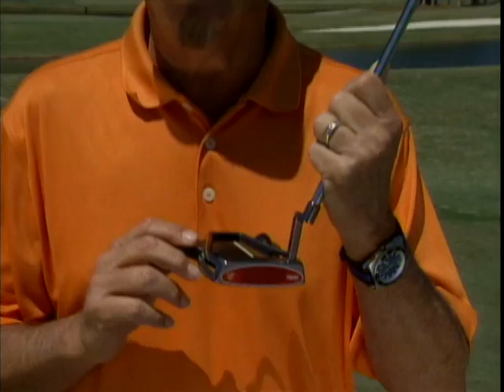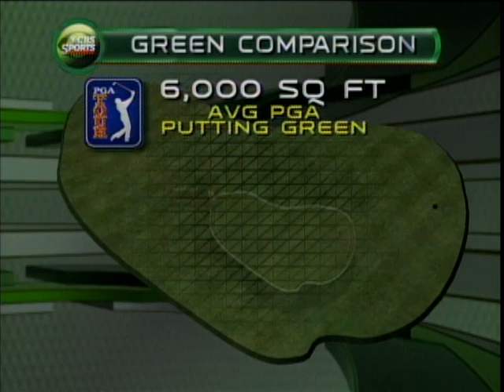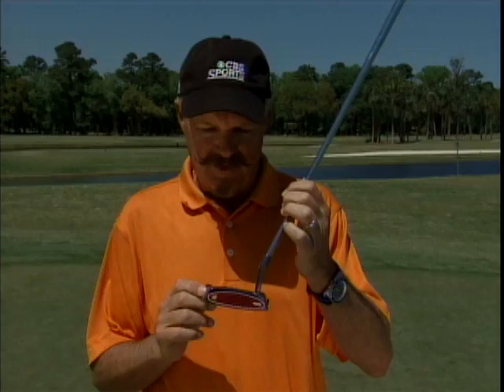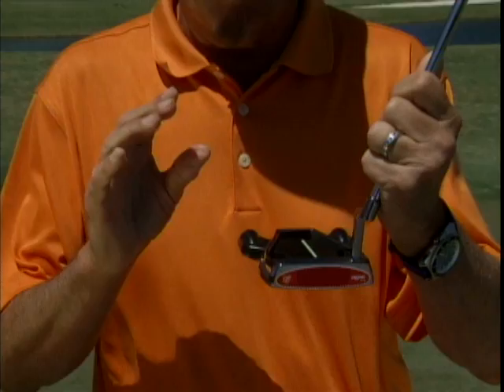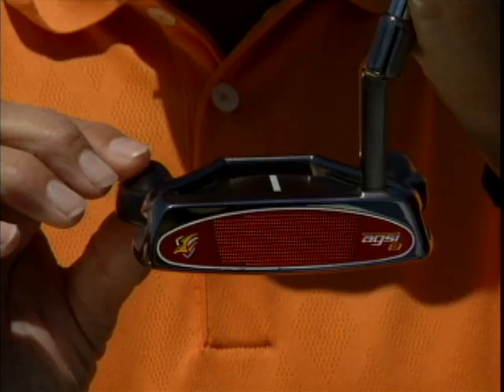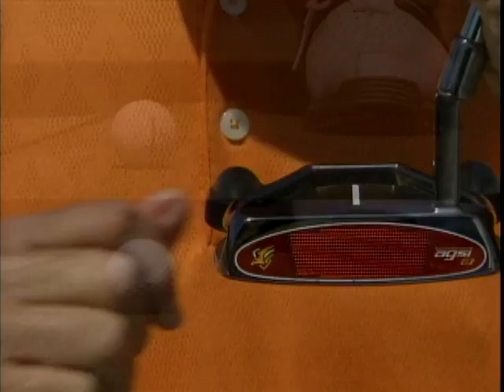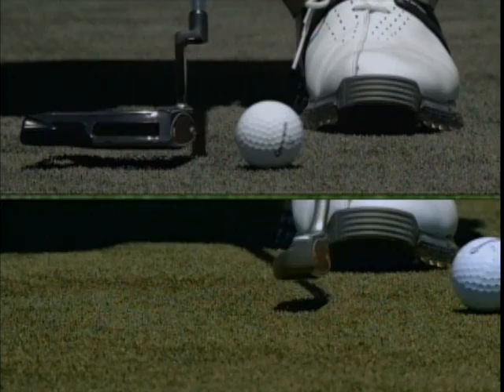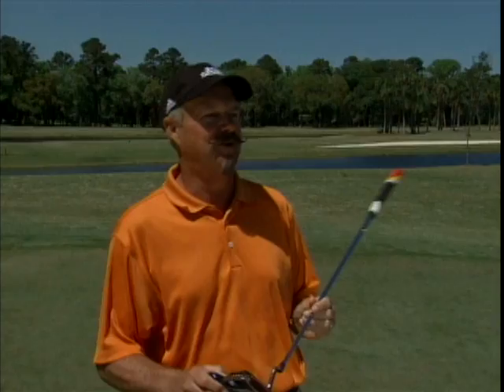Taylor Made with Gary McCord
CBS Sports' Gary McCord takes a look at the small putting greens at Harbor Town Golf Links and how new technology has allowed golfers to cut down on the number of putts at this course.